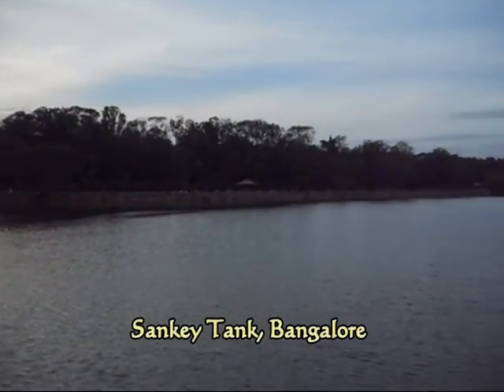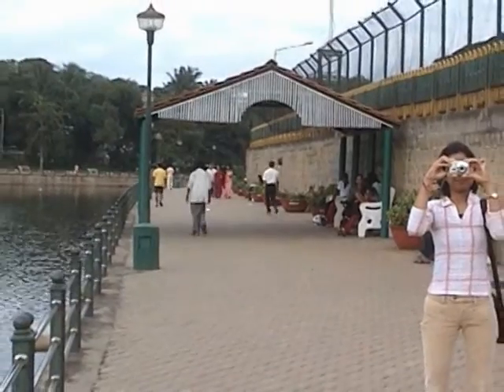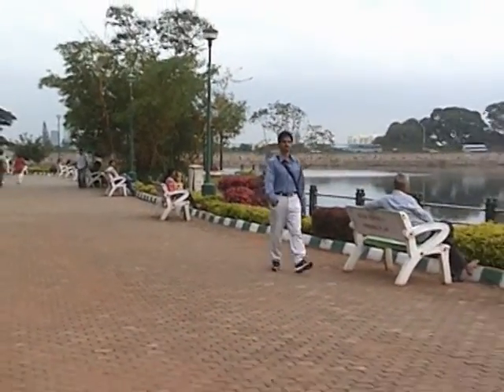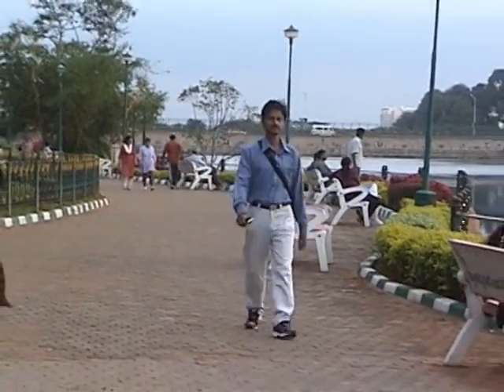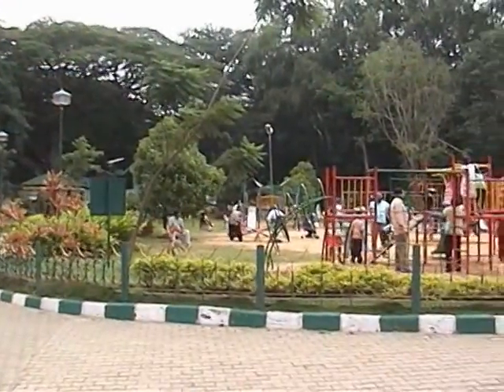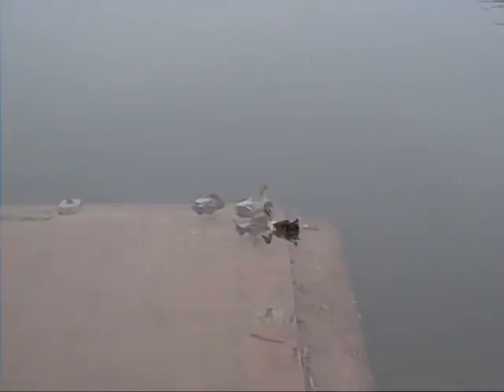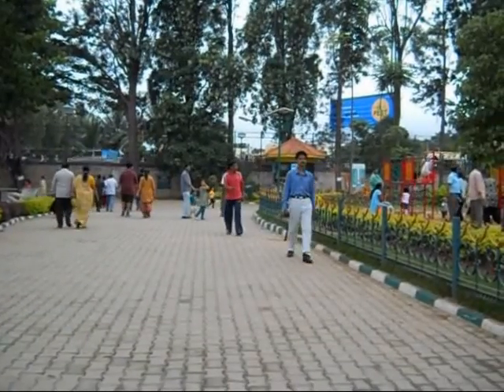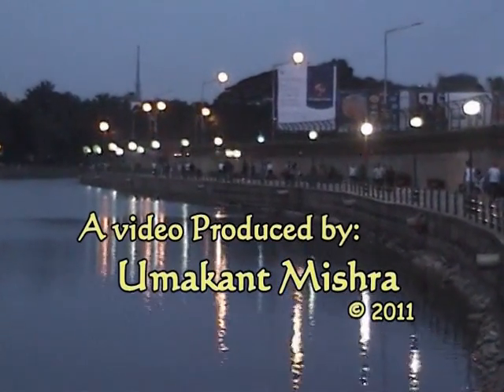Sankey Tank (Bangalore)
Sankey tank is a huge man made lake in Bangalore covering an area of about 37 acres. The widest part of the tank is about 800 meters. Apart from the lake there is a beautiful park around it maintained by Bangalore Mahanagara Palike. Sankey tank was constructed by Richard Sankey of Madras regiment in 1882 to provide drinking water in Bangalore. But it could not be used as the water quality of the tank was not good for drinking purposes. Later during recent years the tank was converted to a lake by Bangalore Mahanagar Palike. This lake is also called as Gandhadhakatikere as the Govt sandalwood depot is there near the place. This lake used for Ganesh Idol Visharjan during Ganesh Puja times. There are also some free yoga classes there during morning times. This place is about 6 kms from our residence and we have visited this place several times. Many local people come here regularly for walking purposes.